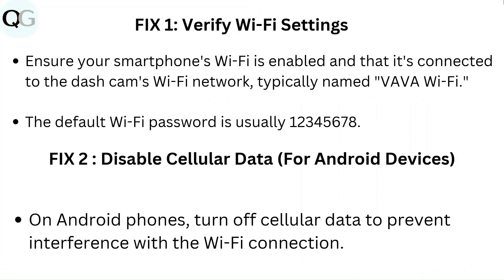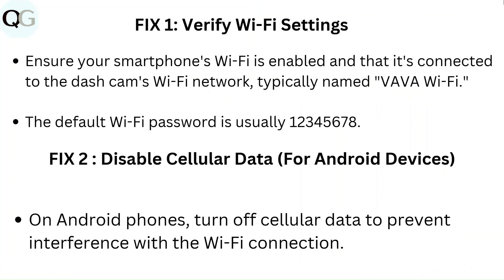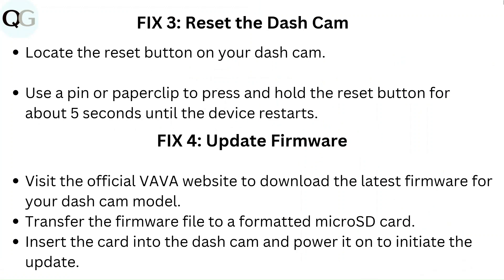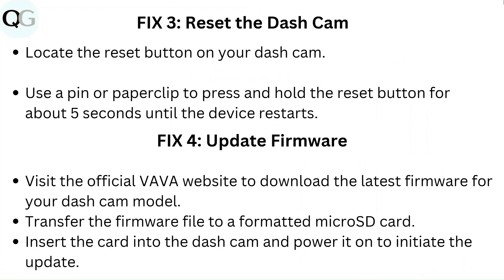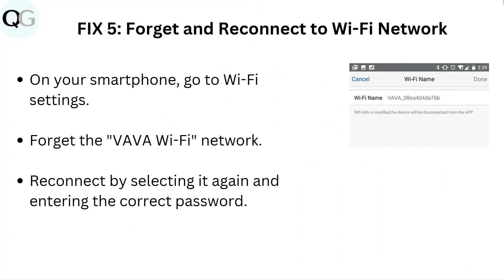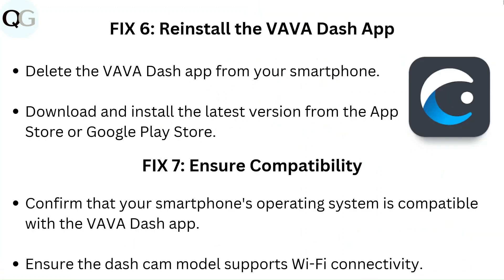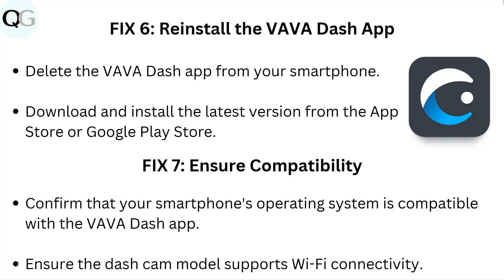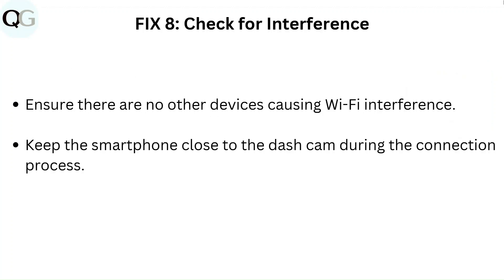How To Fix Vava Dash Cam Not Connecting To Wi-Fi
In this informative video, we will guide you through the troubleshooting process for resolving connectivity issues with your Vava Dash Cam and Wi-Fi. Join us as we explore common problems and their fixes, enabling you to make the most of your Vava Dash Cam.

00:06 - Fix 1: Verify Wi-Fi Settings
00:22 - Fix 2 : Disable Cellular Data (For Android Devices)
00:30 - Fix 3: Reset The Dash Cam
00:41 - Fix 4: Update Firmware
00:57 - Fix 5: Forget And Reconnect To Wi-Fi Network
01:08 - Fix 6: Reinstall The Vava Dash App
01:17 - Fix 7: Ensure Compatibility
01:28 - Fix 8: Check For Interference